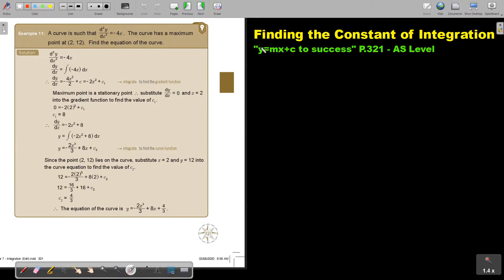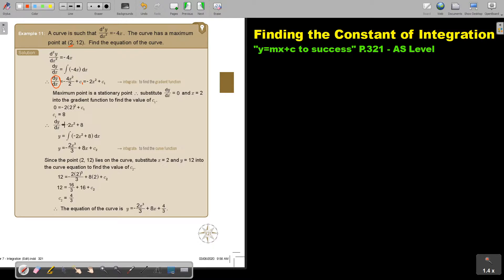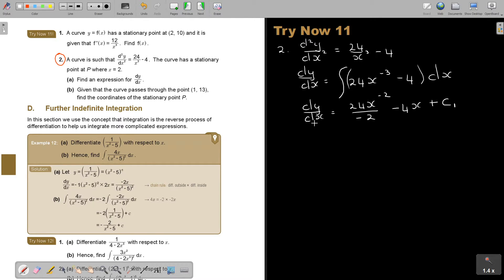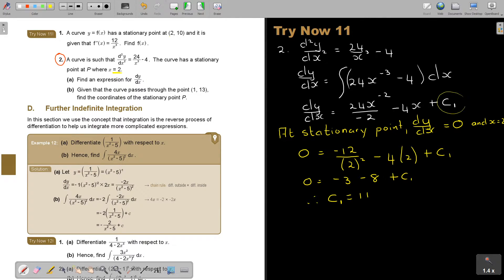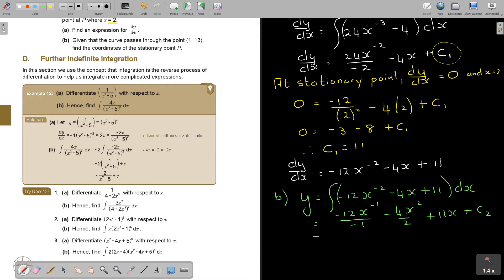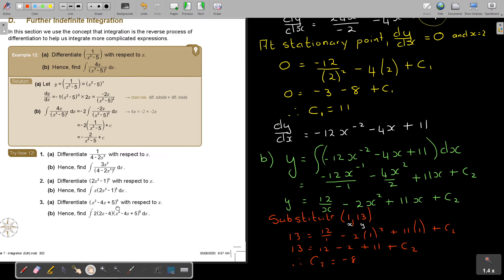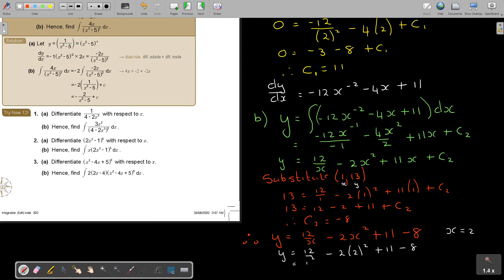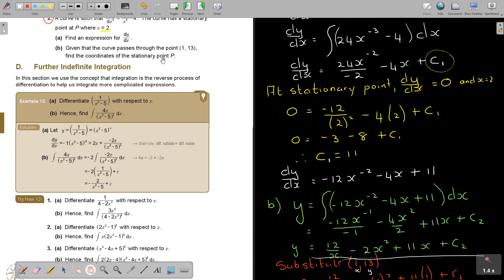7 11 Finding the Constant of Integration Part 4